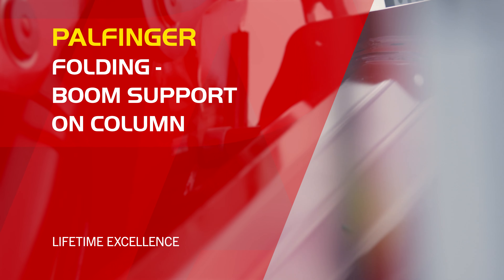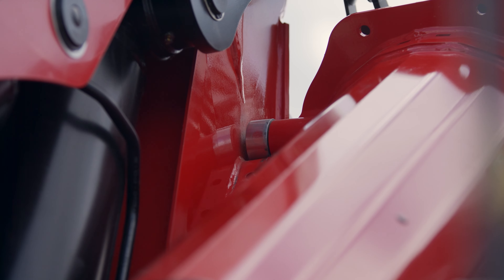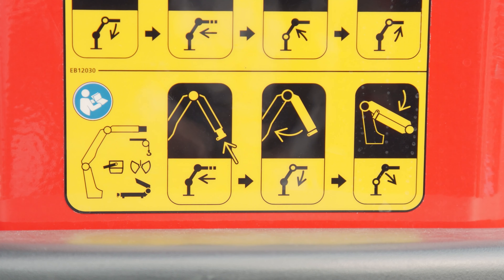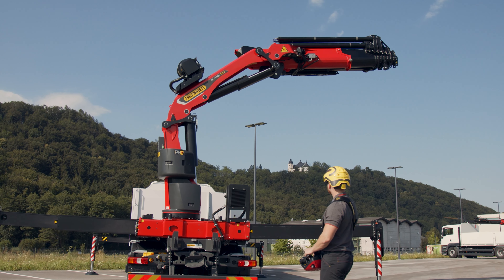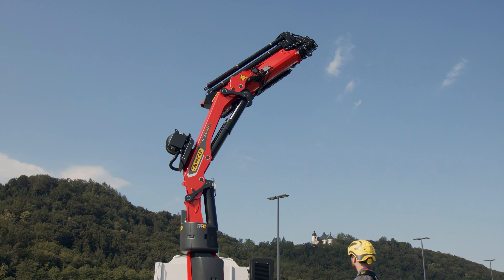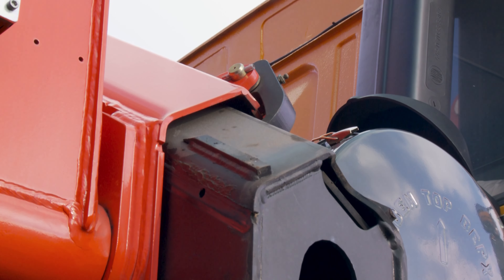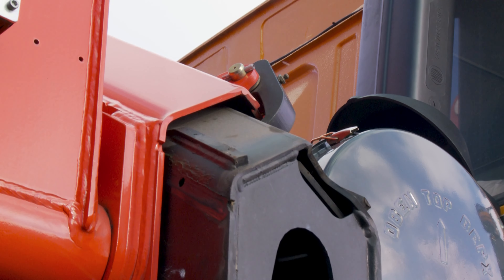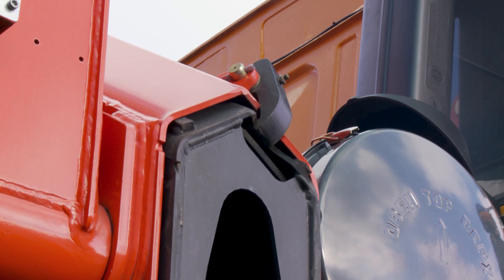PALFINGER Service - 2100 Folding - Boom support on column (EN)